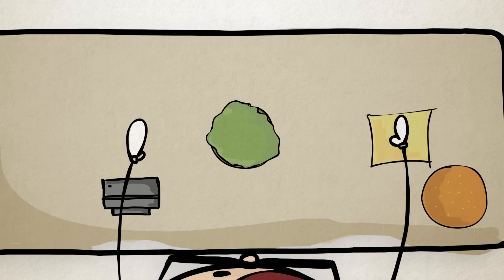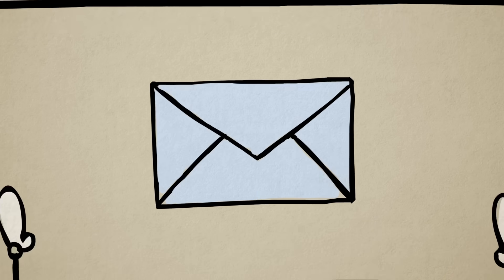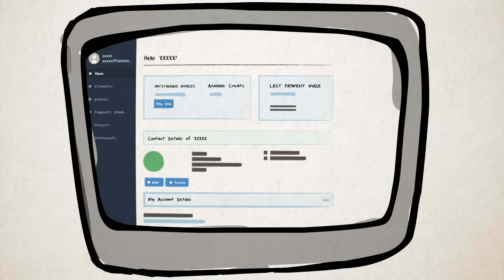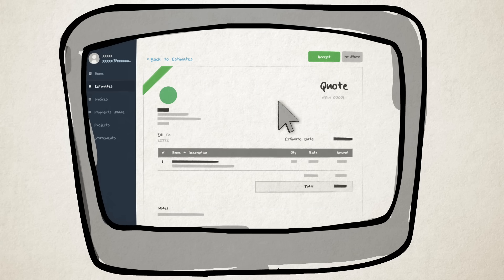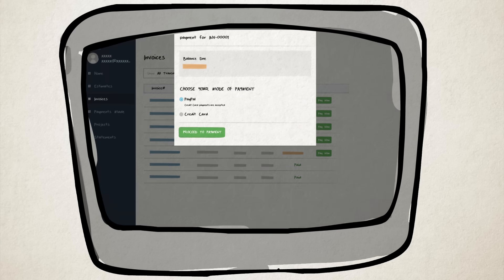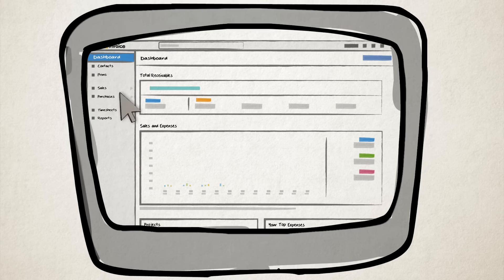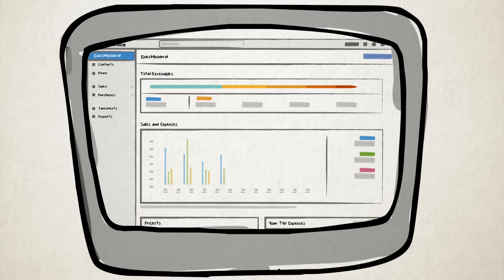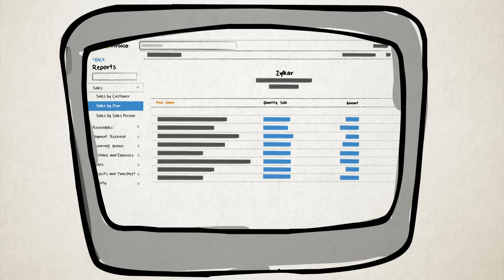Zoho Invoice - Hassle-free Invoicing Software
Zoho Invoice is an easy-to-use online invoicing software that is built for small businesses and freelancers. Zoho Invoice helps you send beautiful quotes and invoices, track the status of each invoice, automatically send payment reminders to customers, and receive payments online. Try Zoho Invoice for free today.